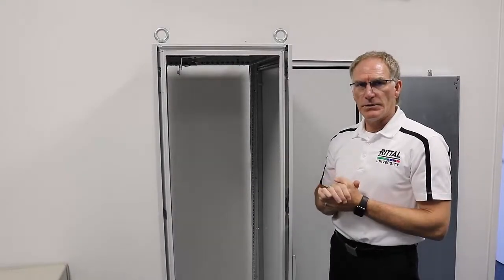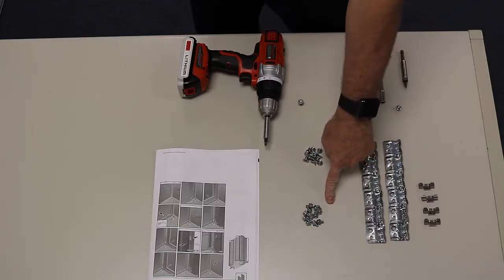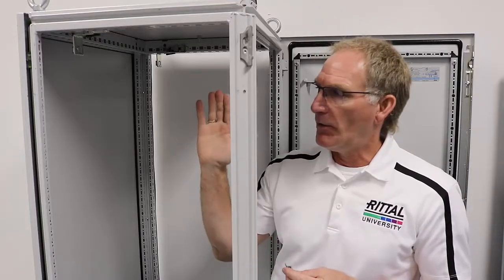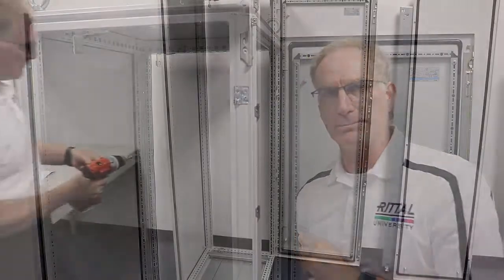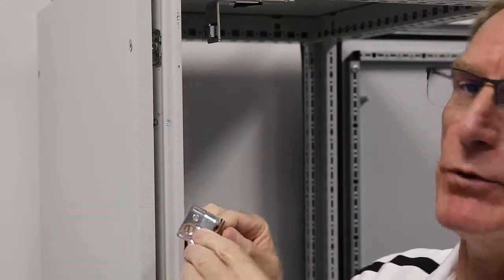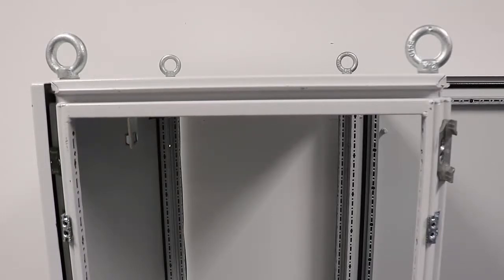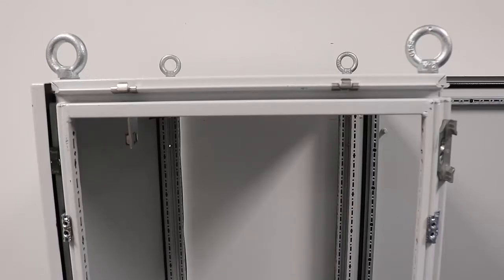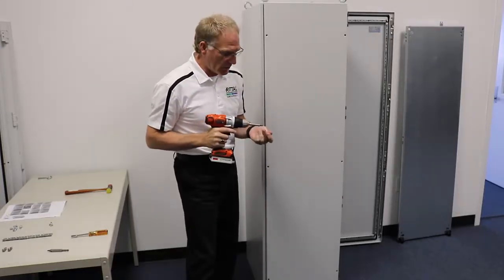Installing sidewalls on TS 8 industrial enclosures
Steve Sullivan, Training Supervisor for Rittal North America, illustrates the process of installing sidewalls on a standard TS8 industrial enclosure.